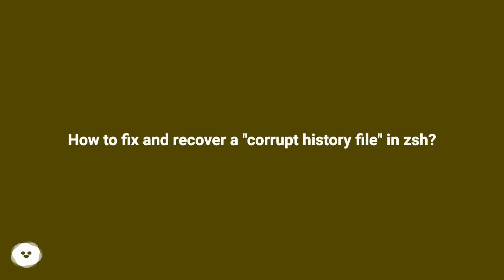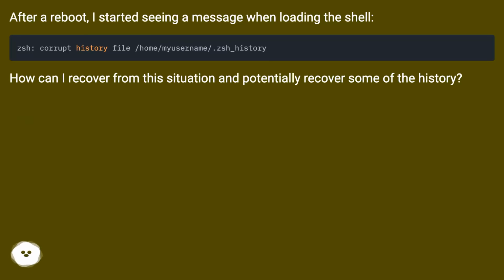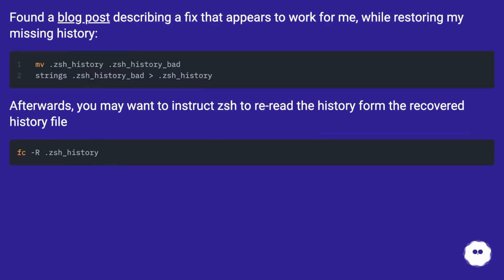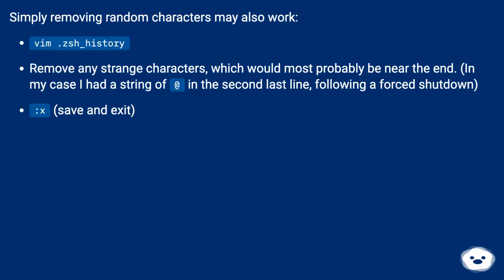How to fix and recover a "corrupt history file" in zsh?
Chapters
00:00 How To Fix And Recover A "Corrupt History File" In Zsh?
00:21 Accepted Answer Score 216
00:40 Answer 2 Score 31
01:02 Thank you